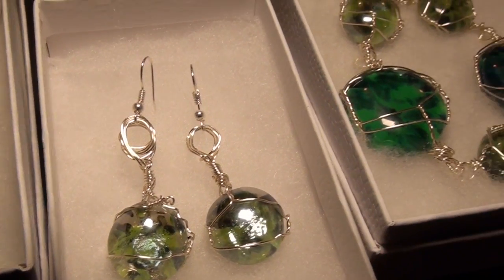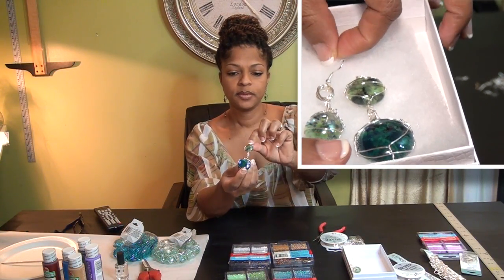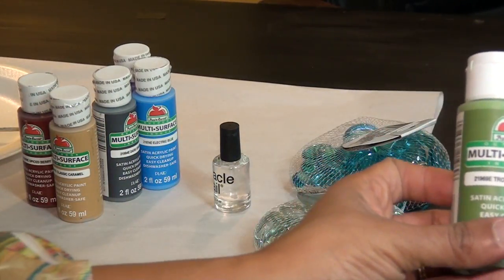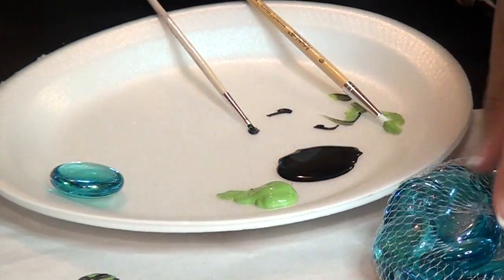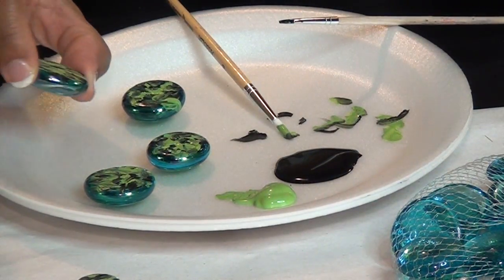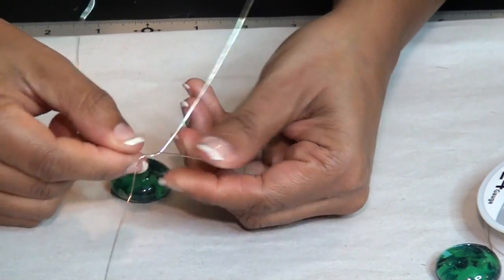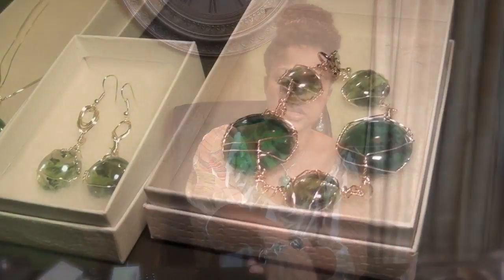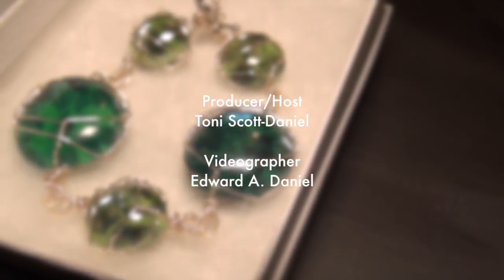Turn Dollar Tree Glass Stones into Beautiful Jewelry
I show you how to turn Dollar Tree glass gems into beautiful one of a kind jewelry pieces in the special jewelry making tutorial!!